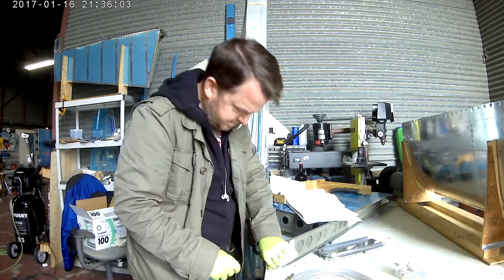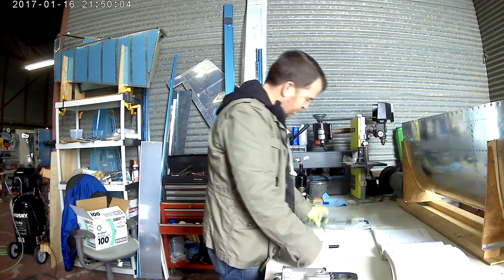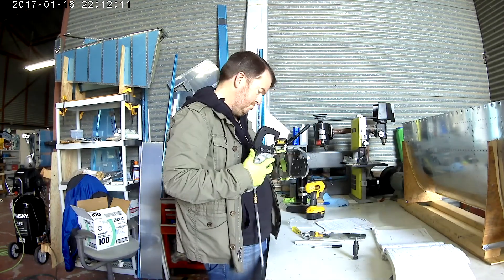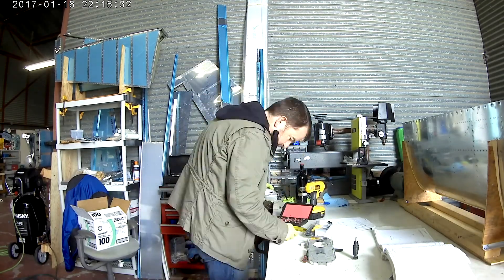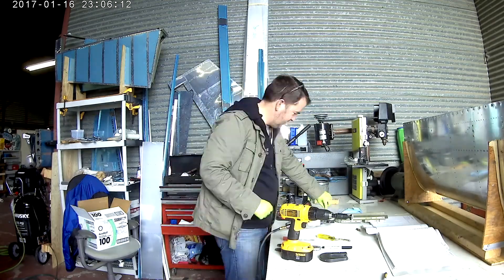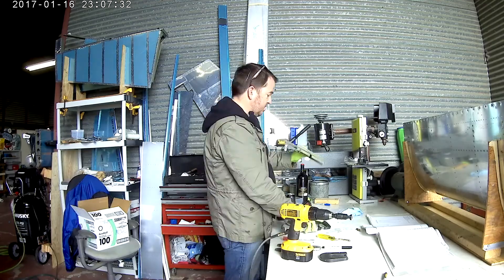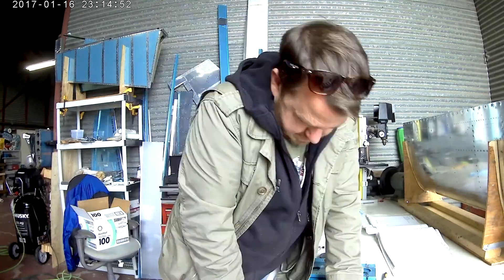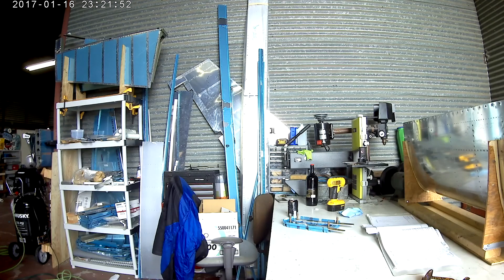RV - 14 Tailcone 2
Making the tailcone a reality.